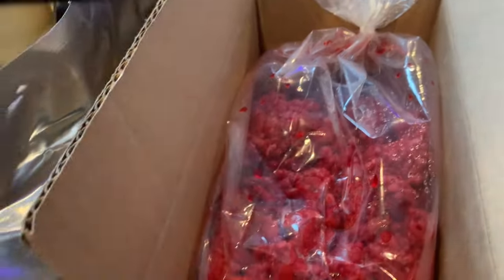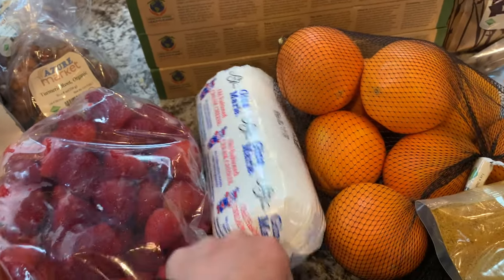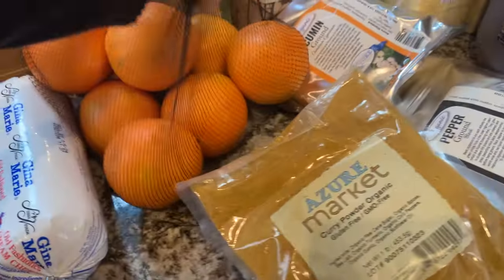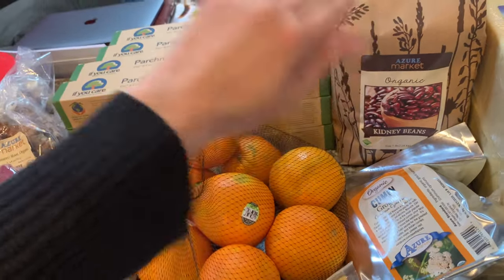Last Azure Standard Haul of the Year